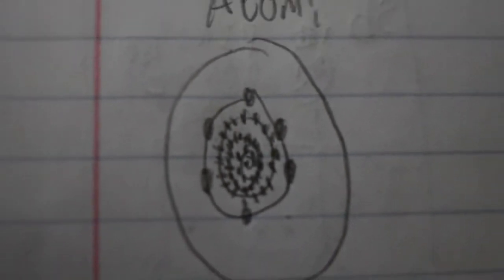Elements At A Glance: Tellurium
Don't be fooled by the musical-sounding name. Why? Find out in the video!